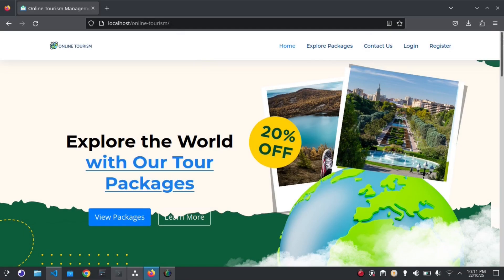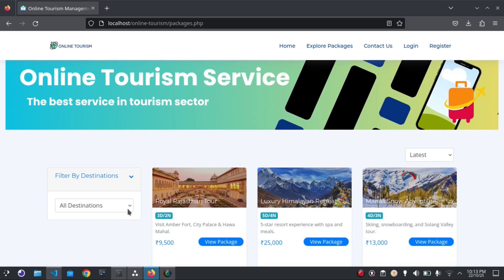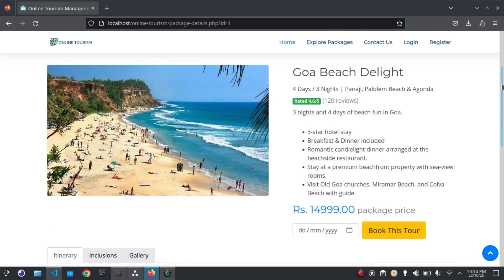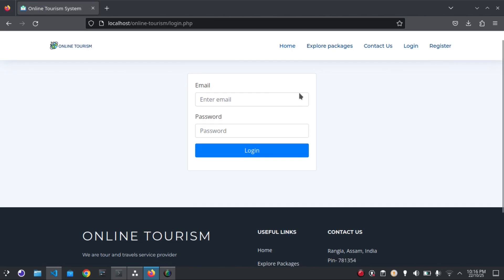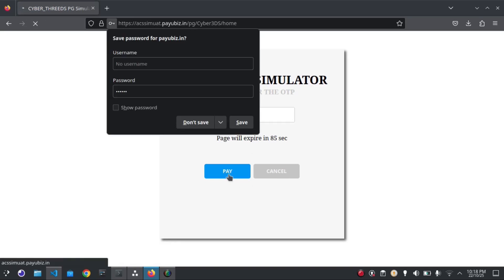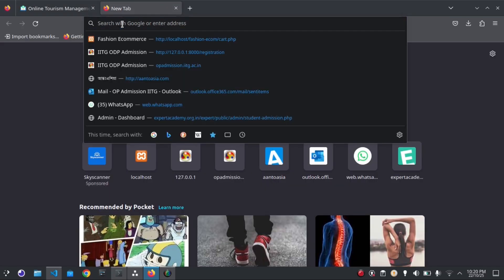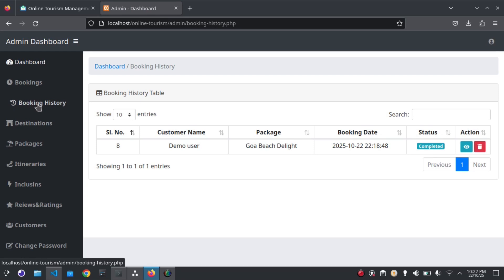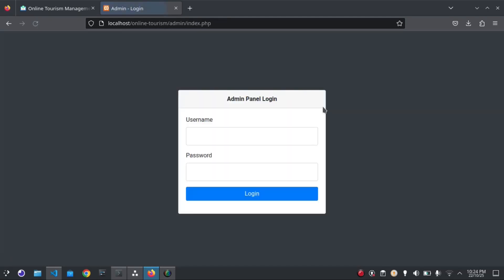Online Tourism System Project Using PHP and MySQL | Tour & Travel Booking Project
An Online Tourism Services Project aims to provide a platform where users explore and book tour packages for different destinations. This Project is helpful for Final Year students.

⚡Watch other videos from this channel

Responsive tourism  website using HTML CSS JavaScript PHP MySQL
Online Tourism Management System in PHP My SQL with complete source code
online tourism services website using PHP and MySQL
online tourism system website using PHP and MySQL
online tourism management system  using PHP and mysql
online tourism management system  using php and mysql with source code
online tourism services website using php and mysql with source code
online tourism services website using php
online tourism services website using PHP, jquery, and MySQL with source code
How to Create A Online Tourism Website
Online Tourism Project in PHP and MySQL